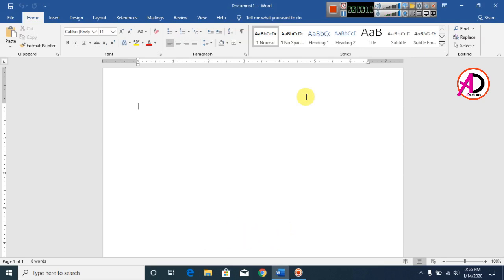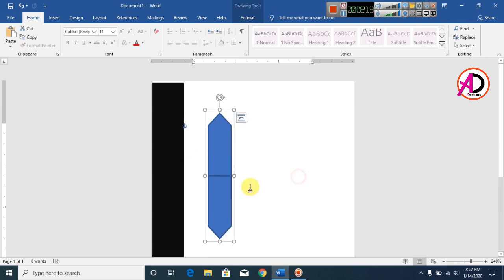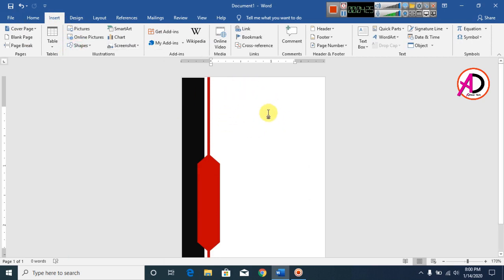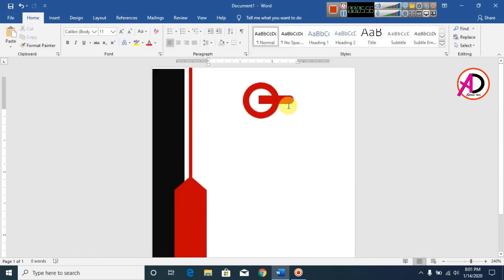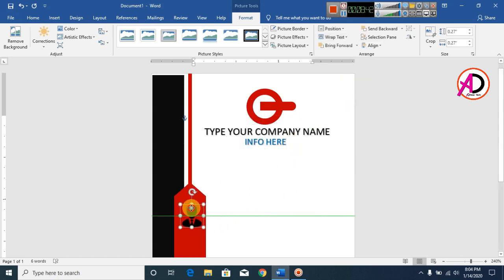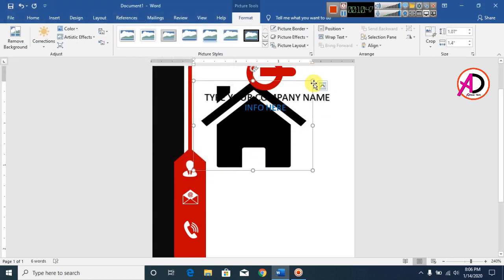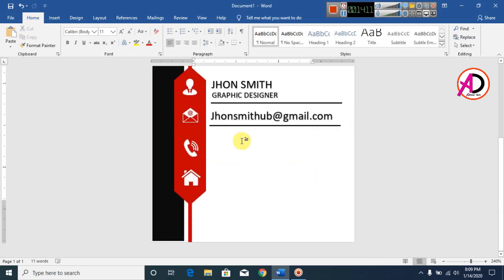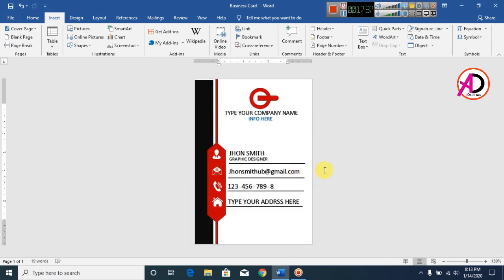How to make Awesome Business Card Design in Ms word | Visiting Card Design in ms word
Hello Friends :
How to make Awesome Business Card Design in Ms word | Visiting Card Design in ms word | Ad Real Tech
page size: